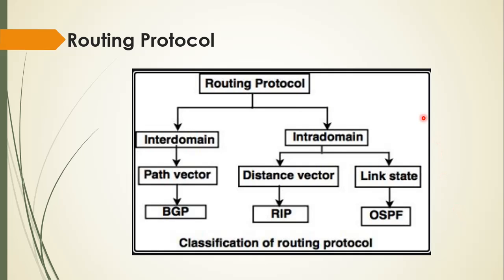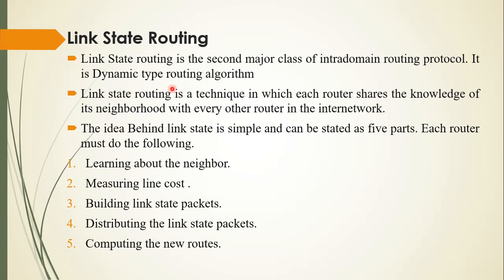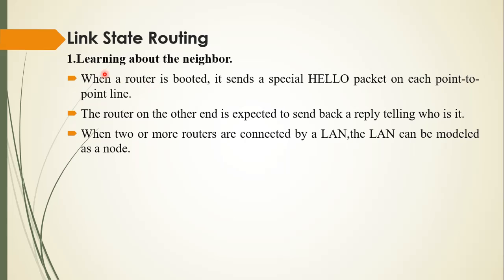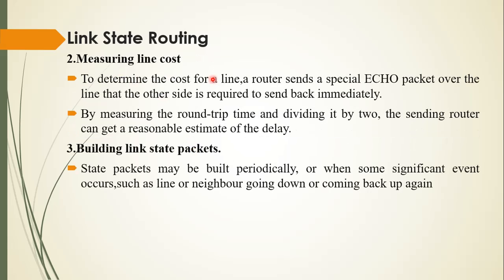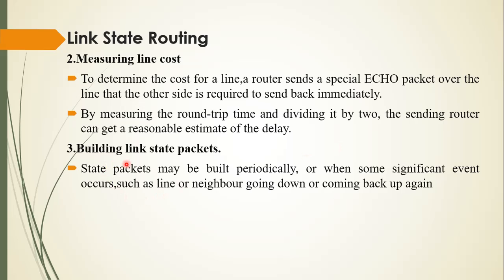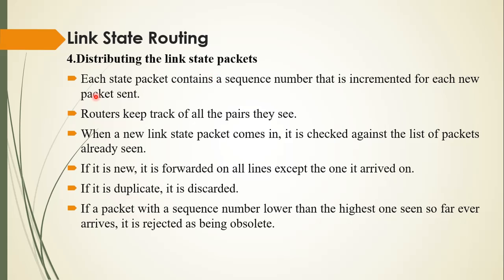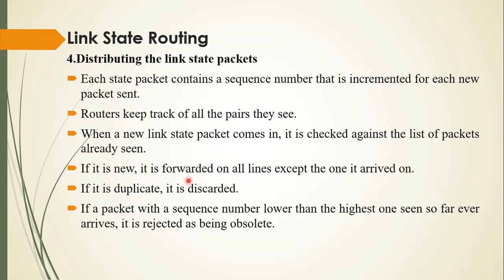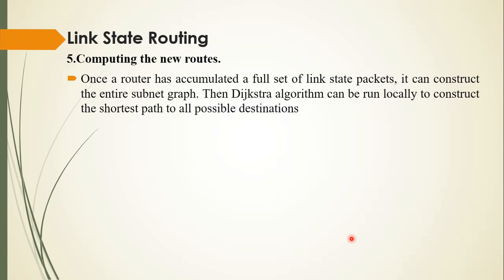computer networks_Chapter- 4_ Lecture -3 _Part- 3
Link State Routing